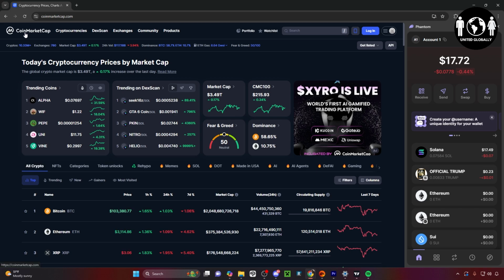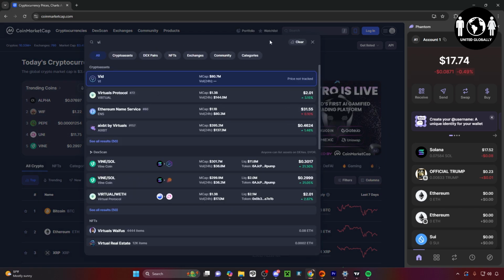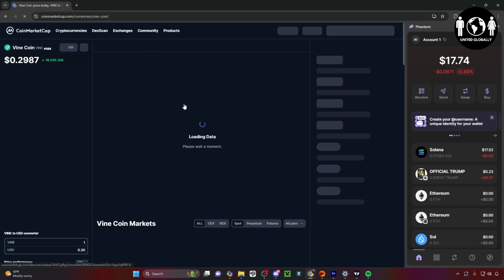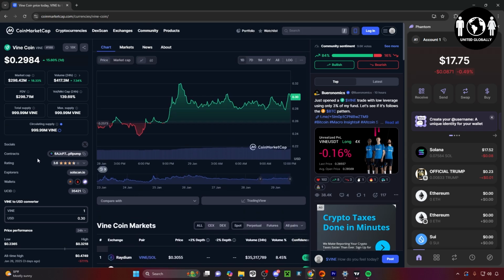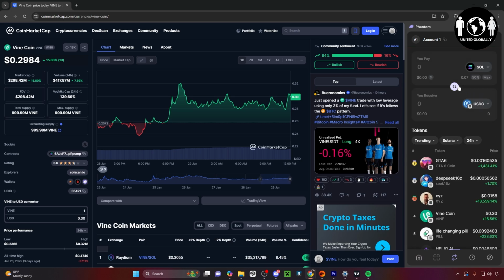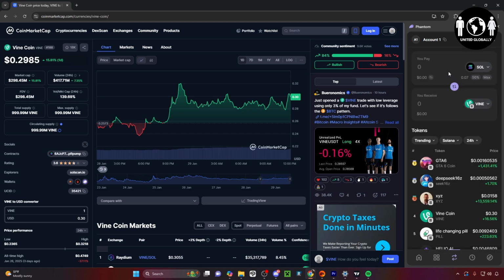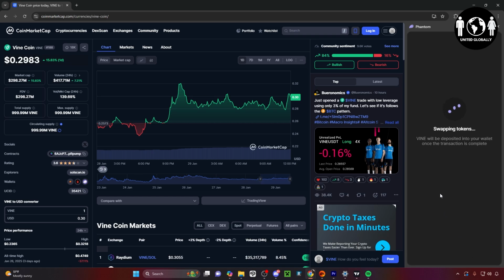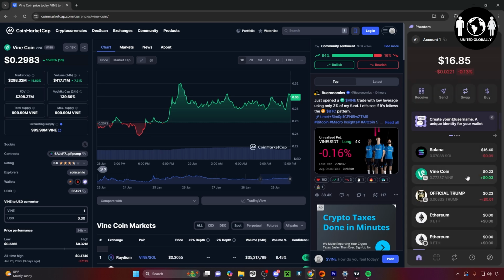How To Buy Vine Memecoin On Phantom (2025)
Learn how to buy Vine Memecoin on Phantom in 2025 with this simple step-by-step guide. Don't miss out on this new cryptocurrency opportunity!